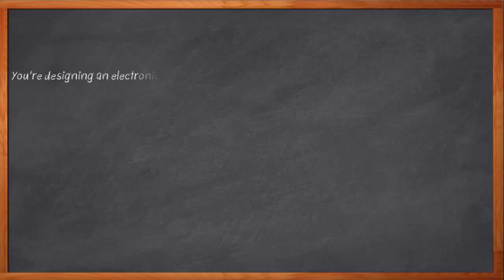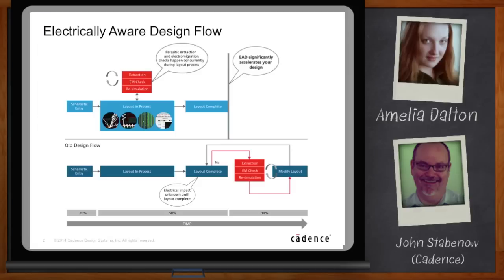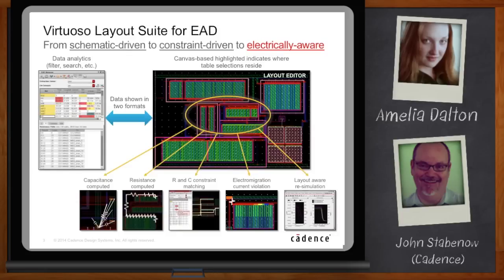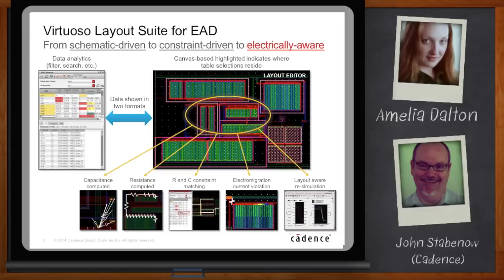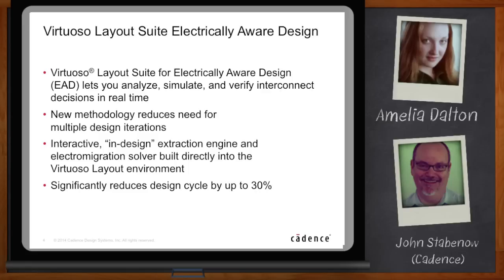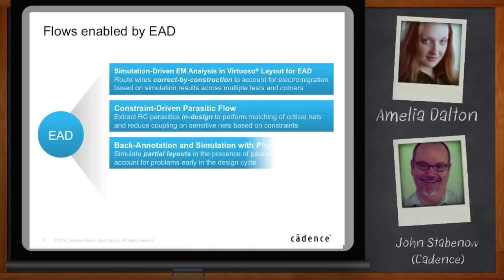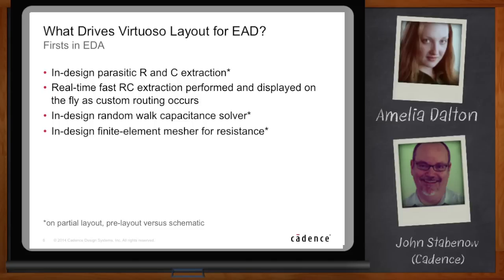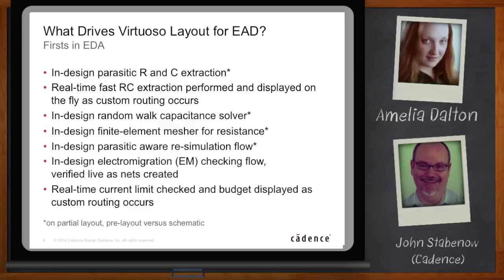What is Electrically Aware Design? -- Cadence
For years, layout tools have focused on the pins and wires, the "froms" and "tos", the segments and nets - without considering that they were really creating a complex electrical circuit. Today, however, the electrical properties of our layout is critical, and issues like parasitic resistance and capacitance can have a dramatic effect on our final design. In this episode of Chalk Talk, Amelia Dalton chats with John Stabenow of Cadence about electrically-aware design with Cadence's Virtuoso.